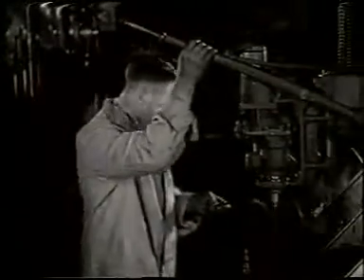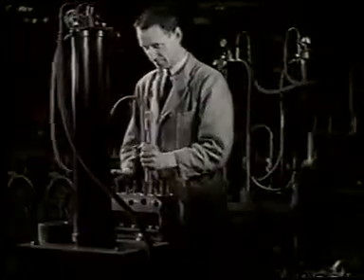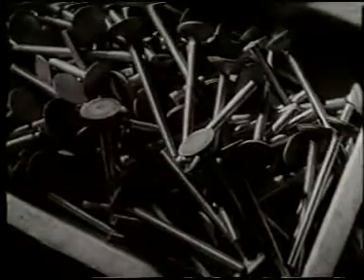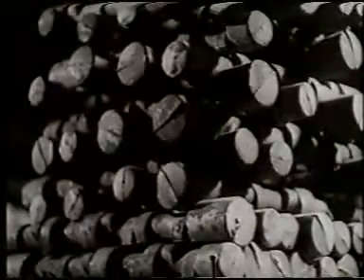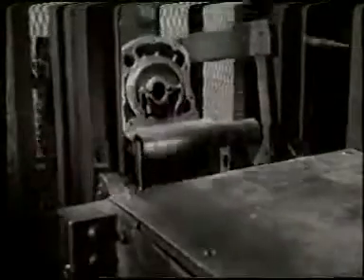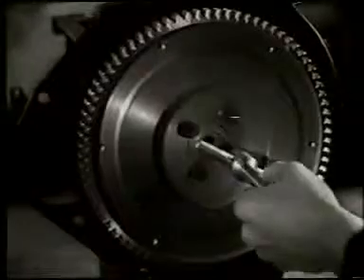Austin Motor Company - Here's to Power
This film must have been made around 1939, it shows an Austin Big Seven engine being made, from the rough casting to finished product.